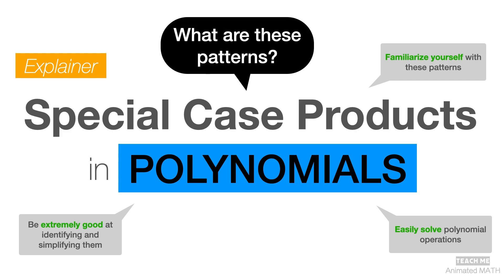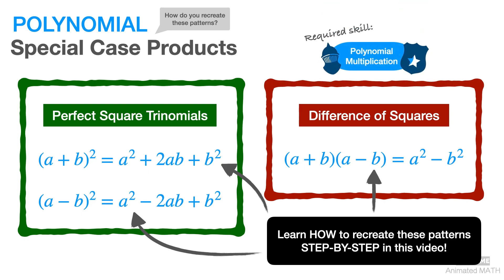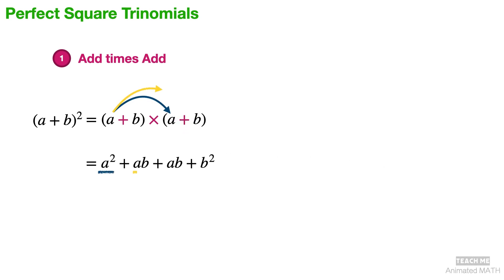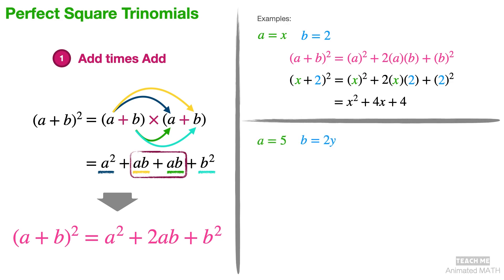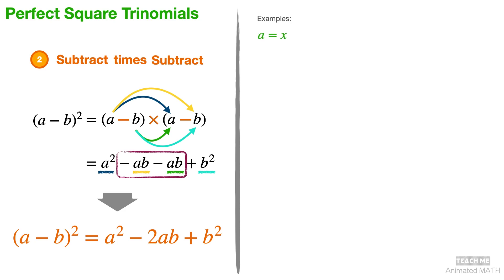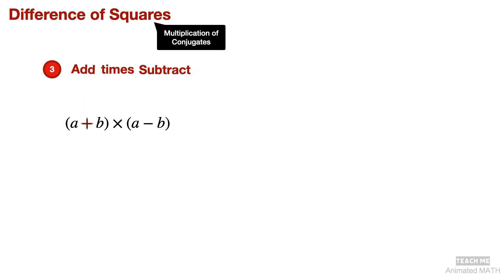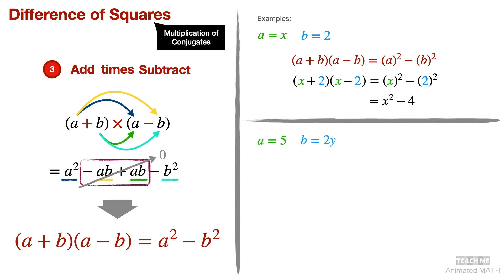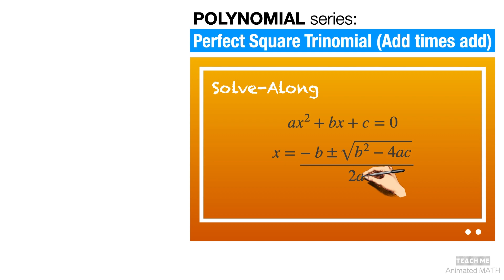Polynomials: Simplify Special Case Products | Perfect Square Trinomials | Difference of Squares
"Polynomials: Simplify Special Case Products" or "Polynomial Special Case Products" is the fifth video in our POLYNOMIALS video series. This is an explainer video that covers the basic polynomial special case product patterns and how to recreate them. It includes the Perfect Square Trinomials and Difference of Squares.

These ANIMATED MATH videos are designed to be VERY EASY to FOLLOW and are HIGHLY RECOMMENDED for struggling students.

[00:00] • Welcome to "Teach Me Animated Math"!
[00:06] • Introduction to Polynomial Special Case Products
[00:34] • What are the basic Polynomial Special Case Product patterns? Long term or short term benefits?
[01:30] • Perfect Square Trinomial - Square of a binomial - Multiplying a binomial by itself
[01:47] • Perfect Square Trinomial: Add Times Add (1st pattern and examples)
[03:05] • Perfect Square Trinomial: Subtract Times Subtract (2nd pattern and examples)
[04:12] • Difference of Squares: Add Times Subtract (3rd pattern and examples)
[05:15] • Summary of Polynomial Special Case Products
[05:38] • NEXT Solve-Along Video - "Squaring Binomials or Expanding Perfect Squares (Add Times Add)"